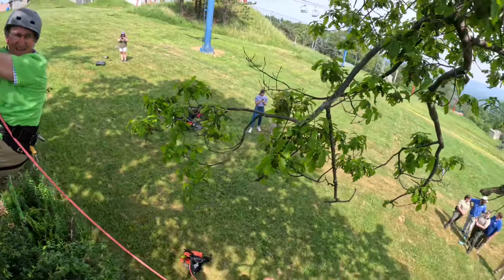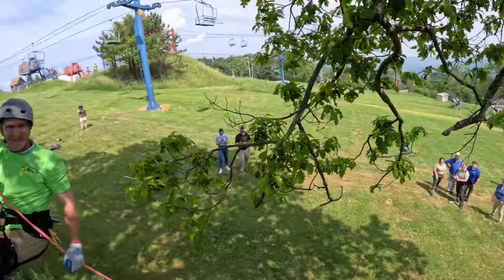Highest point in Bedford County PA. climb #46 of 67 trees on 67 mountains in 67 counties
Climb #46
Bedford County

Elev 3120’

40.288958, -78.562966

Boots on the ground agriculture

Today I got to share the tree tops of Bedford County with Pennsylvania secretary of agriculture Russell Redding.  He heard about my effort to climb the tallest trees on the tallest mountains in each of PA's 67 counties to raise awareness for forestry in the state, and he asked if he could get involved.  Well today, he got involved!   He and I climbed a beautiful Red Oak at the highest point in Bedford County PA.  The high point is in Blue Knob state park.  The park staff did a fantastic job hosting.  Park manager Layne Nolan helped me pick out the perfect tree for the climb.  As we prepped the tree for the event we noticed an old abandoned piece of electrical hardware nailed into the tree about 25 feet before the ground.  Before it was a state park this mountain was the site of a US military installation going back to WWII.  With the help of some tools from the Blue Knob staff we removed these metal relics from the tree.  (just a reminder, please don’t put metal in a tree.  Nails, screws, wires will lead to problems down the line).   Secretary Redding, DCNR Forester Jason Alright, PA Office of outdoor recreation Nathan Riegner, and executive director of the Pennsylvania hardwoods development council Jon Geyer spoke at the event before the climb.  It was a great day celebrating Pennsylvania’s forests!  A special thank you to Stephanie Phillips-Taggart of the Keystone Wood Products Association for supporting this project since its inception.